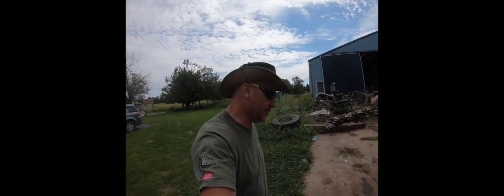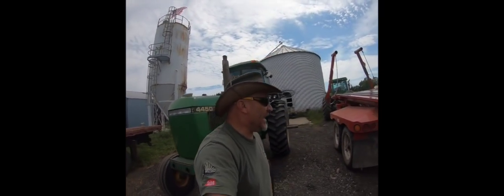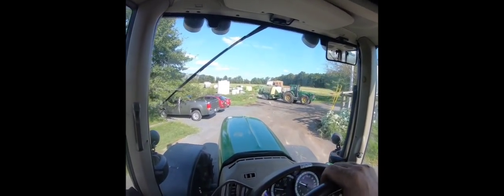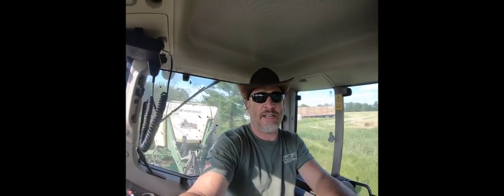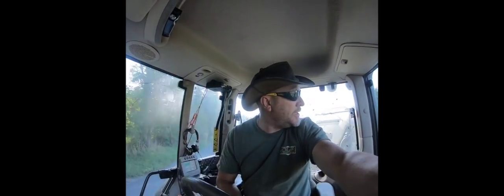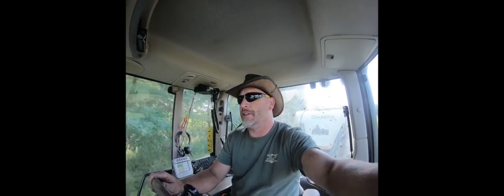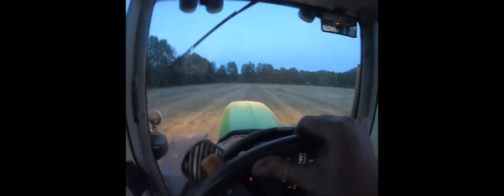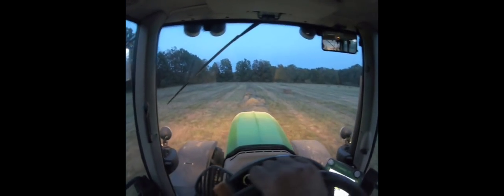Better Camera? Lets See!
This video is about Better Camera? Lets See!